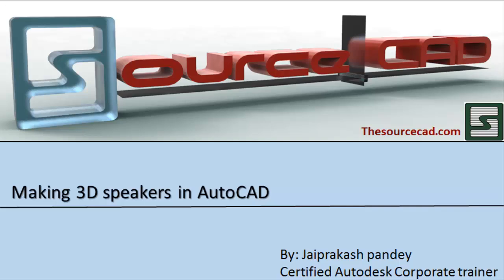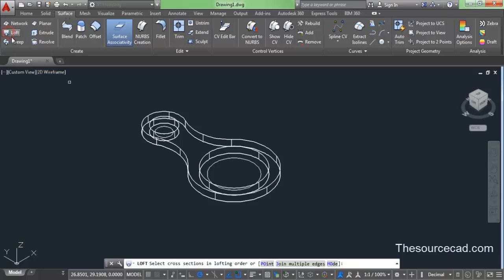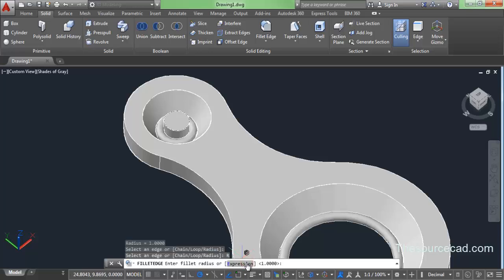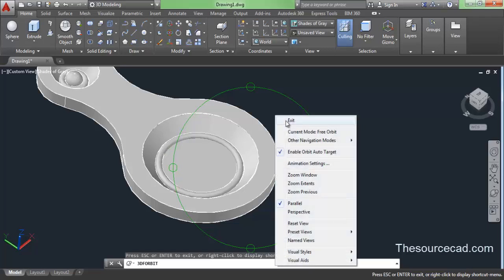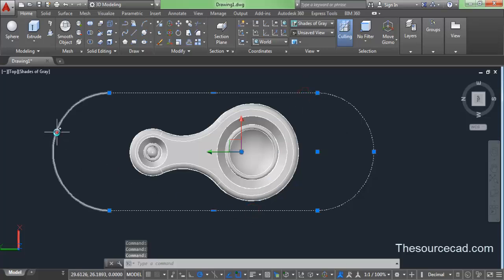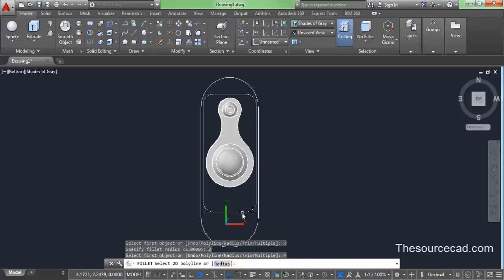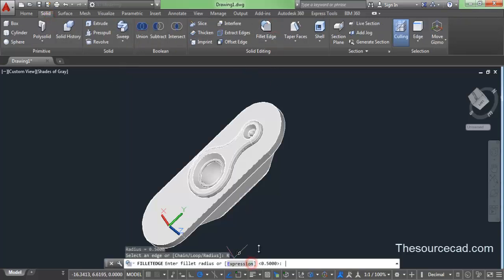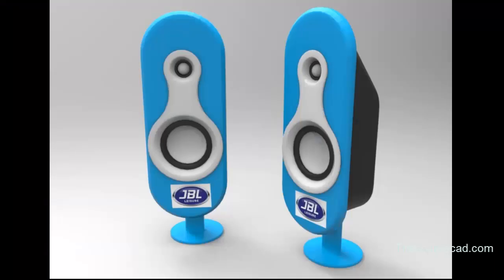Making 3D speakers in AutoCAD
Learn 3D modelling of AutoCAD speakers in AutoCAD.